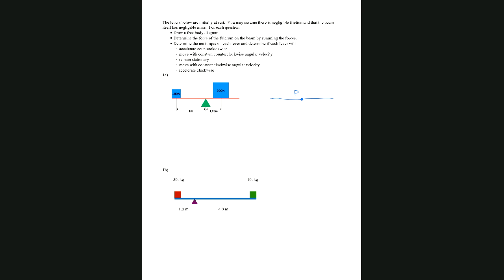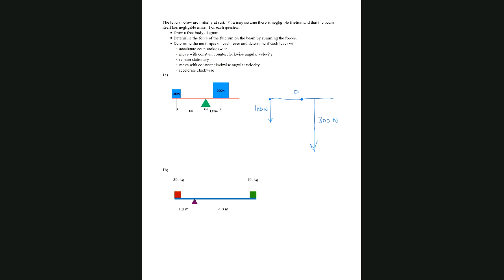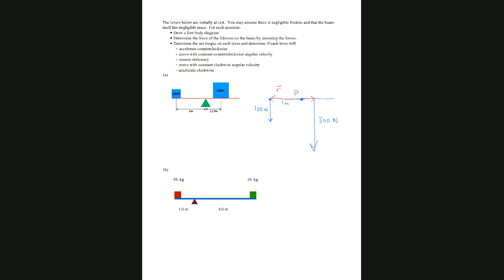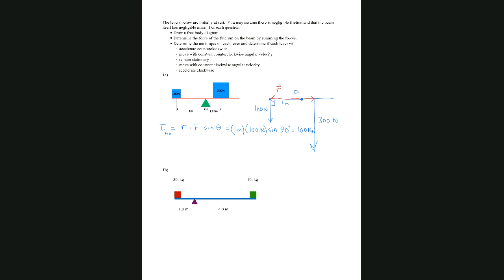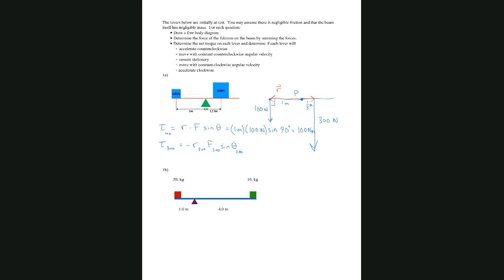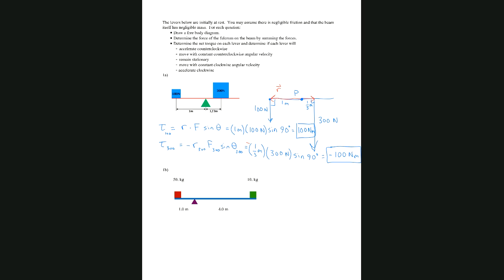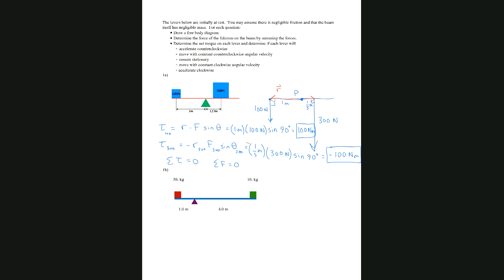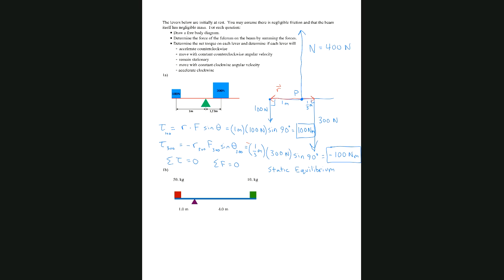Torque Examples 1